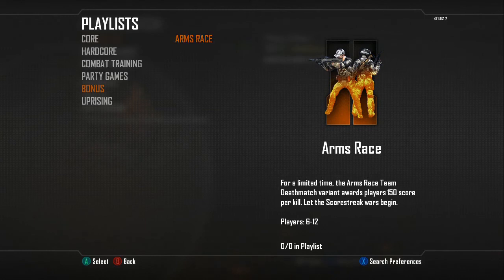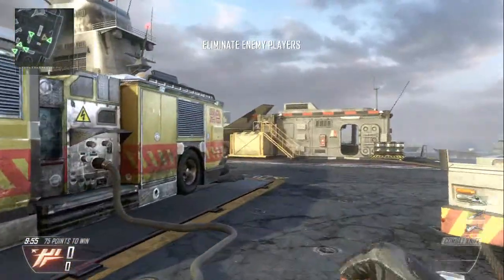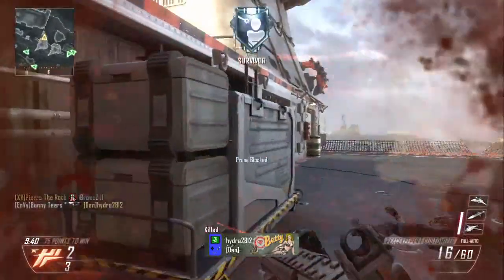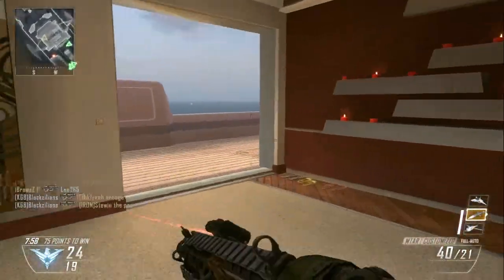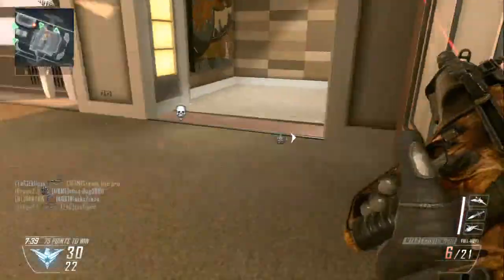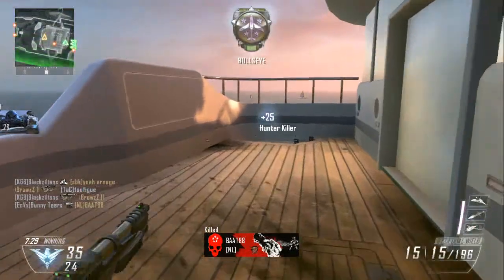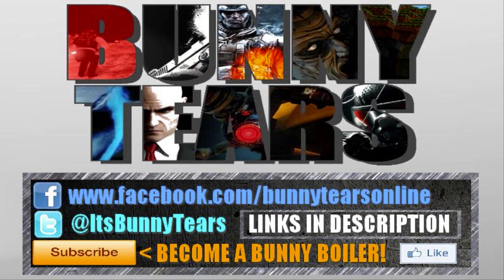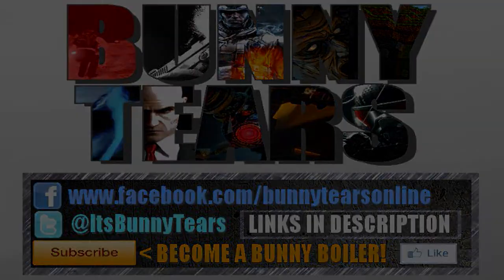New BO2 Game Mode - Arms Race Gameplay/ Breakdown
Alright Bunny Boilers, a new game mode was released for Black Ops 2 and I thought I would give you guys some gameplay and my opinions on it. ENJOY!